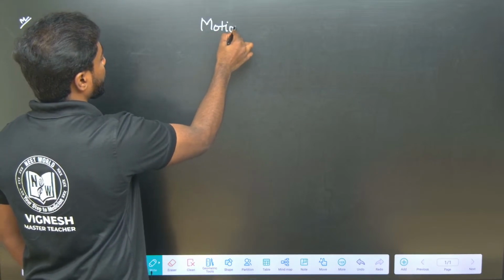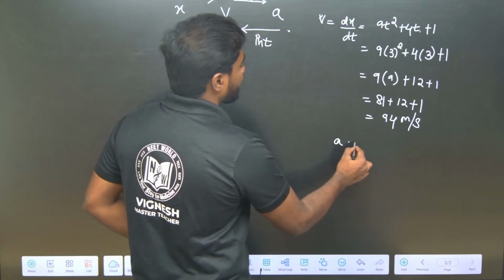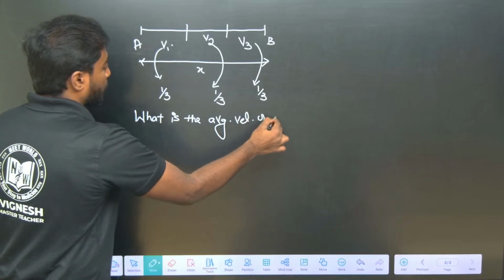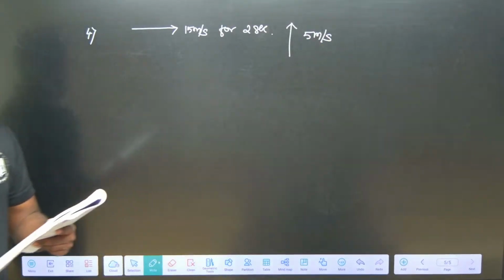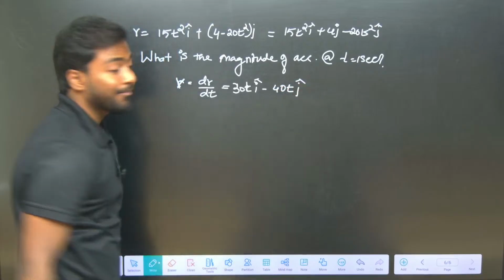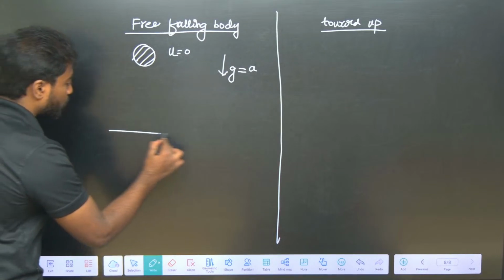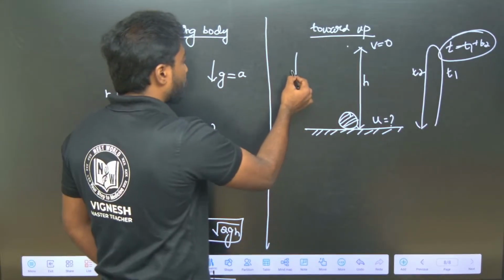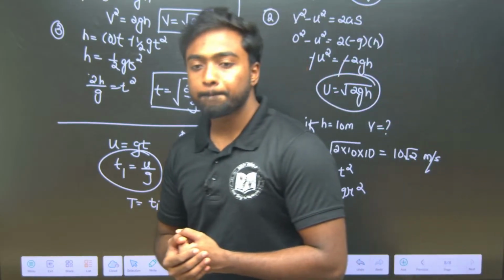EAPCET 2026 Physics Day-6 | Complete Concept Kickstart with Vignesh Sir | NEET World